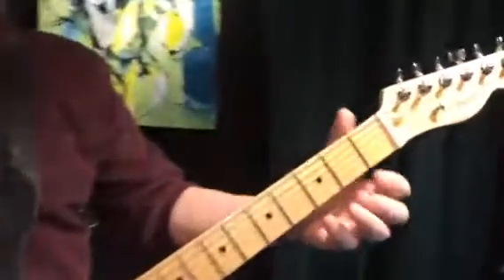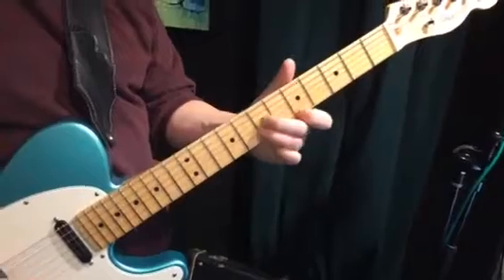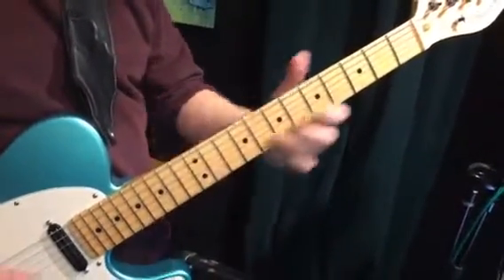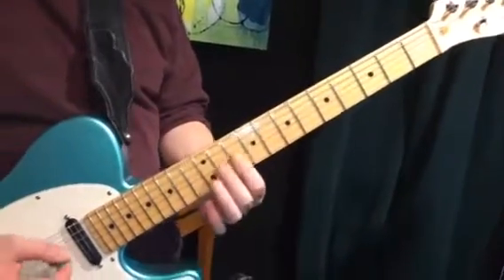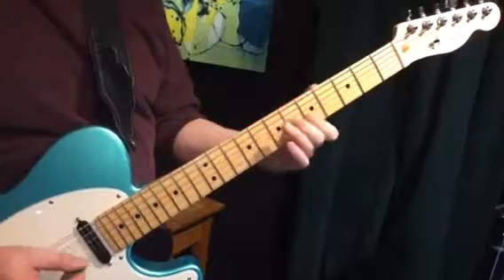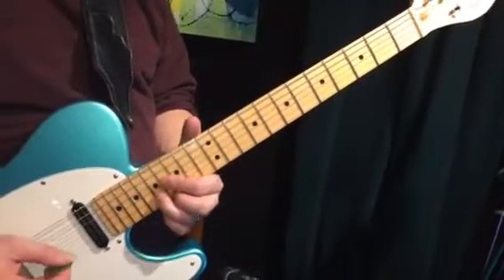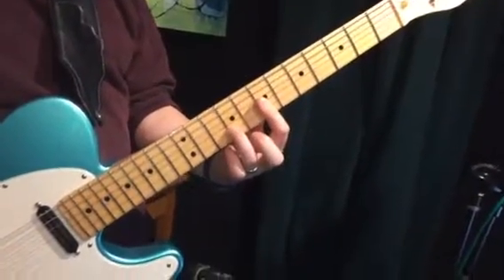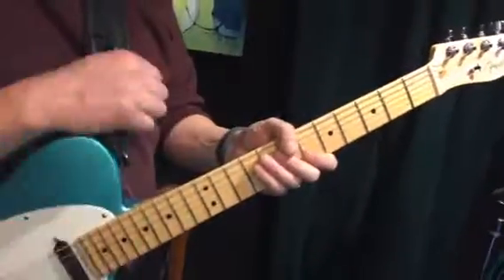Harmonic Guitar Lesson: Three String Inversions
Lesson summary.